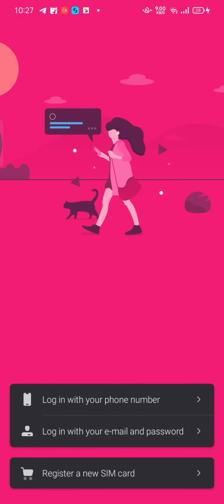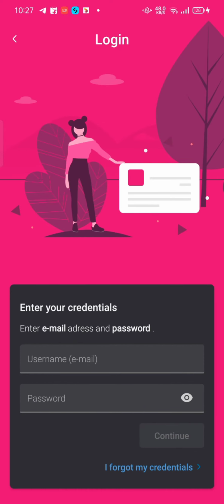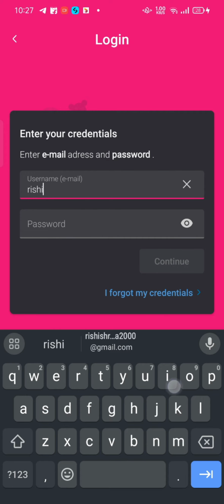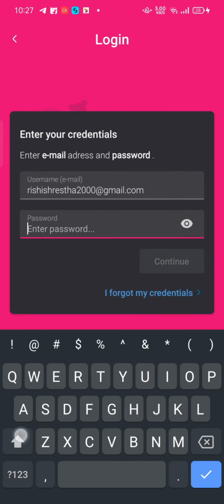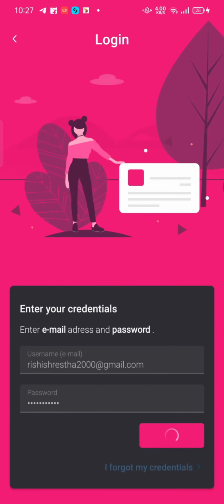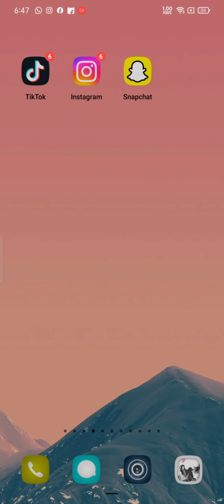How to Login T-Mobile Account 2024 | T-Mobile Account Sign in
In today's video, we're diving into the simple yet essential process of logging into your T-Mobile account. Whether you're managing your phone plan, checking your bill, or exploring exclusive offers, accessing your T-Mobile account is the gateway to unlocking all the benefits of being a T-Mobile customer.